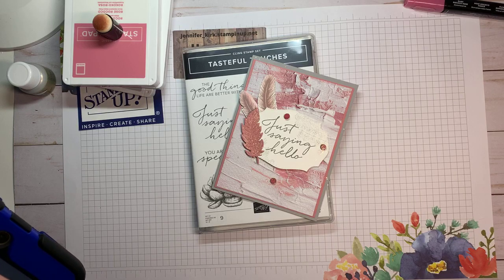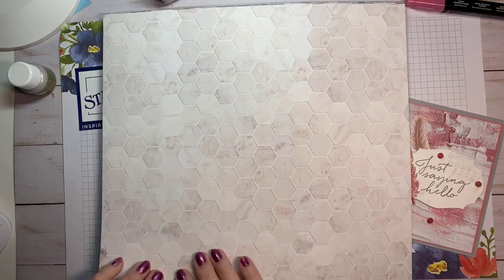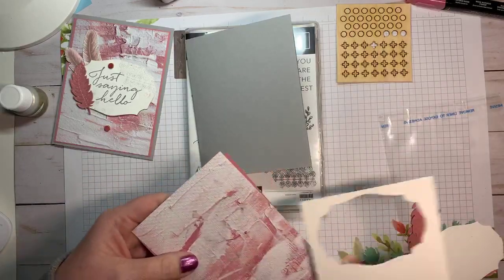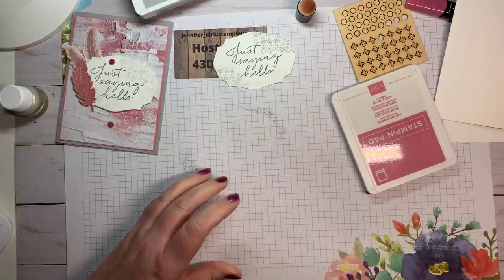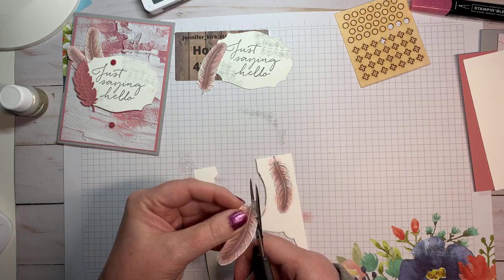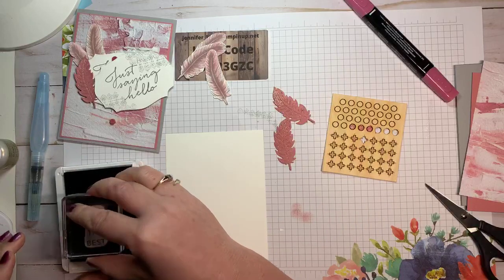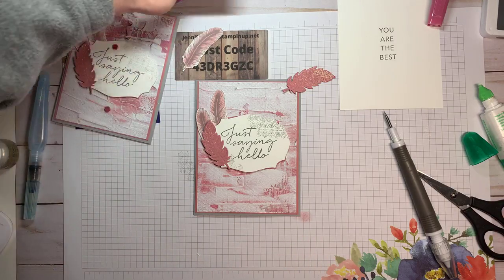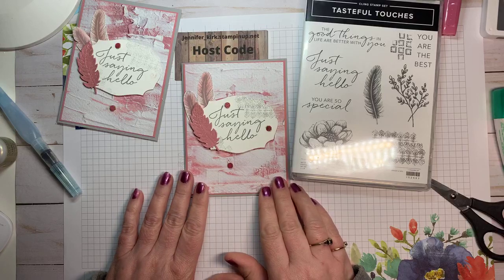Stamping with Jen In Good Taste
Thank you for joining me today!! Today I am playing with a new suite from the upcoming annual catalogue that starts June 3!!  I just LOVE the In Good Taste Suite, there are so many possibilities with it.  The suite comes with a stamp and die bundle called the Tasteful Touches Bundle, the In Good Taste Designer series Paper (which I show in the video), the Tasteful Textile 3D embossing folder and the In Good Taste elements!!!

I will have a list of supplies at the bottom of this post.  Here are the measurements to make this card:

- Smokey Slate card stock 5 1/2 X 8 1/2, scored at 4 1/4
- Rococo Rose card stock 5 3/8 X 4 1/8
- In Good Taste DSP 5 1/4 X 4, run through the Tasteful Textile 3D embossing folder
- Whisper white card stock 5 1/4 X 4 for inside panel
- scrap Rococo Rose (for feathers) and whisper white (for featers and label)

The inks is used are Basic Grey (for the sentiments), Smokey Slate for the feathers and background stamp and Rococo Rose with a sponge dauber to color the feathers.  I also used the dark Rococ Rose blend to color the In Good Taste Elements and the Champagne Mist shimmer paint which I painted with the aqua painters.

If you are interested in learning more about the amazing Stampin'Up Starter kit and you live in Canada, please message me or check out my blog You can sign up for my newsletter there and find out about my BOGO Sale too!

You can also visit me at jennifer_kirk.stampinup.net to shop with me or to find out about joining my team!!